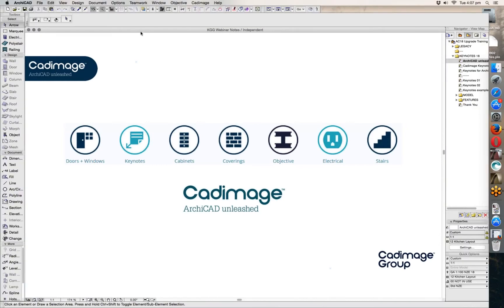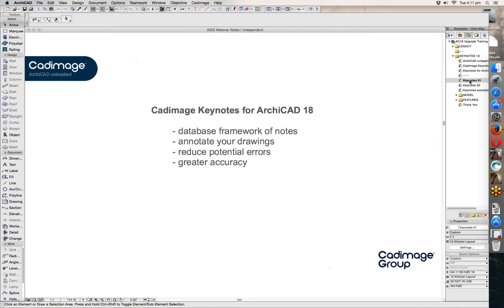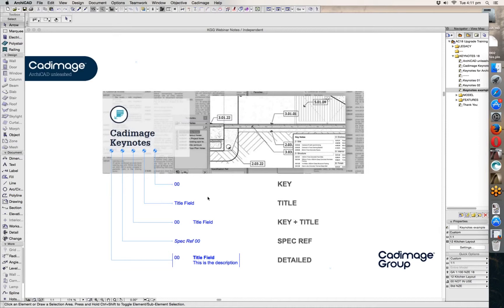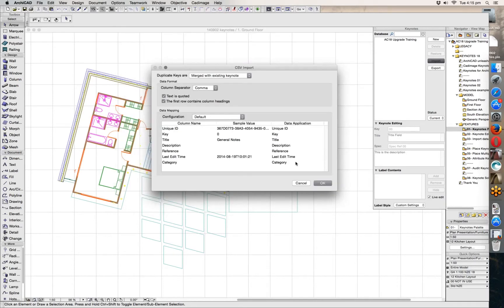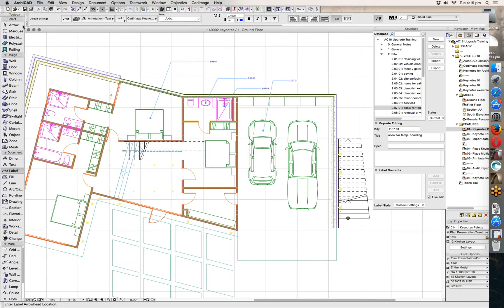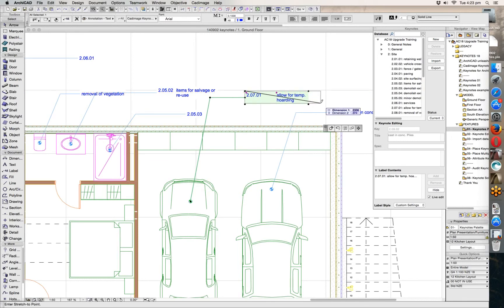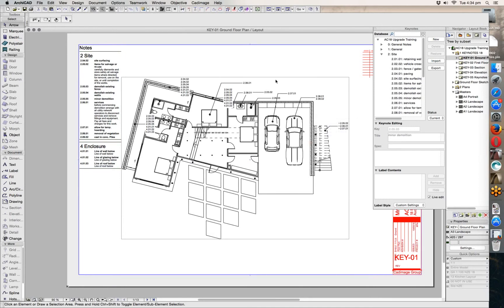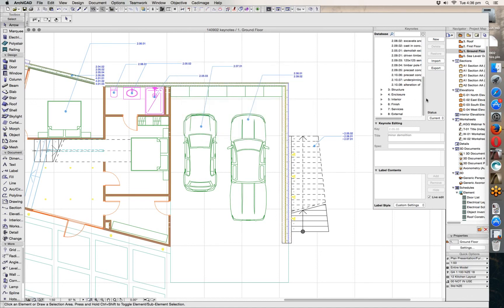Cadimage Keynotes: An Introduction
In this video, Josh shows us how to use the Cadimage Keynotes tool. This tool is going to save you a LOT of time and frustration in ARCHICAD.